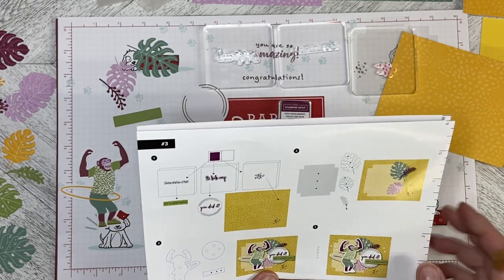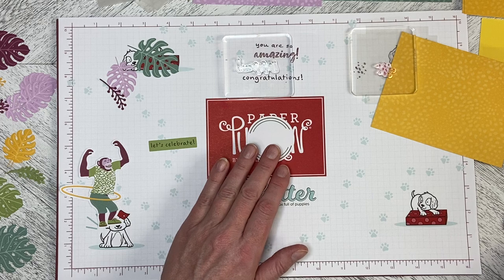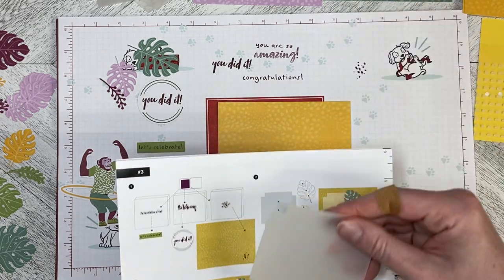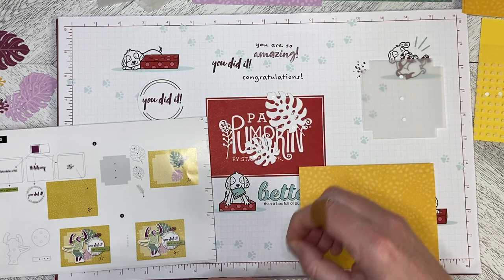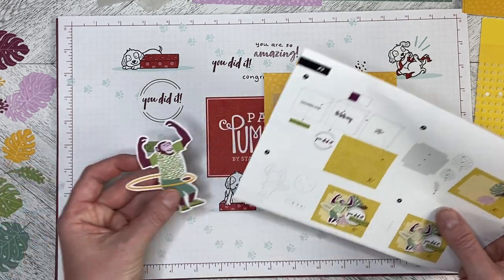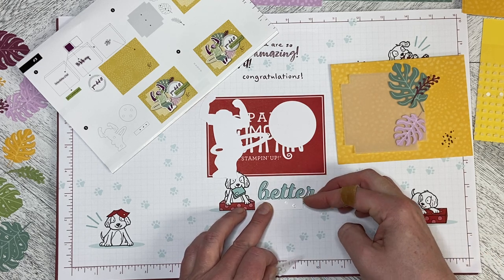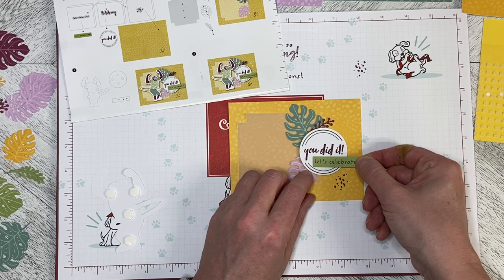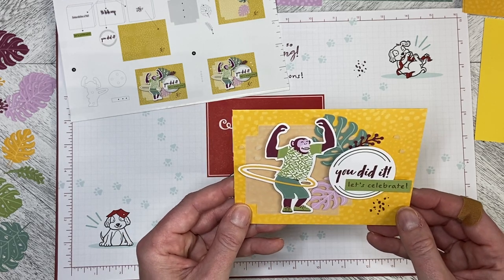Feb 2022 Paper Pumpkin Kit Project 3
Safari Celebration Paper Pumpkin Kit.  Escape the ordinary and explore the outlands on an artistic adventure filled with amusing animals, beautiful botanicals, and a world of fun.

Live in Canada?